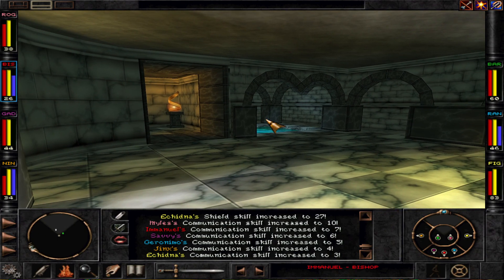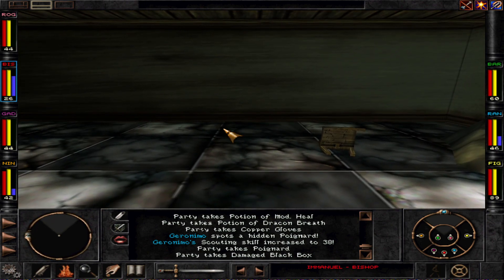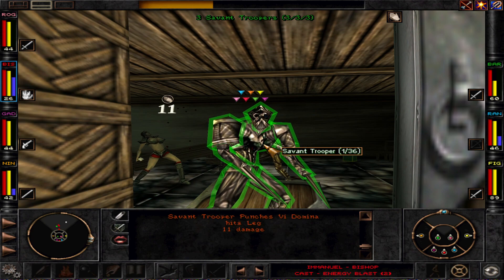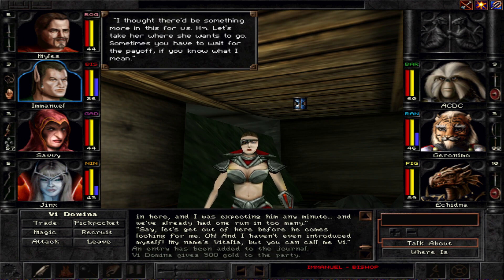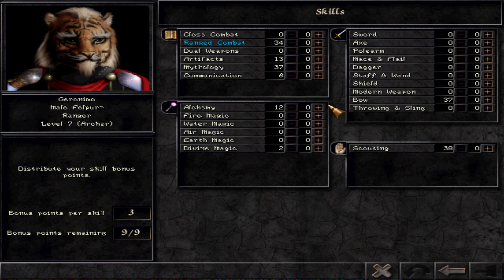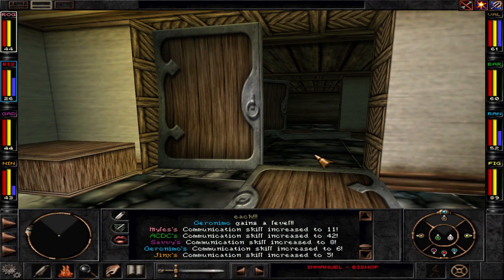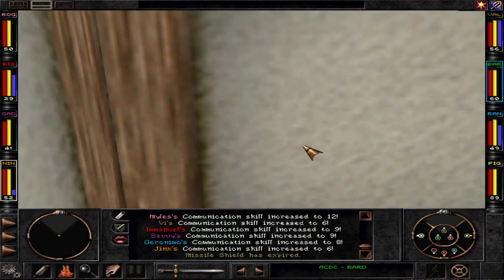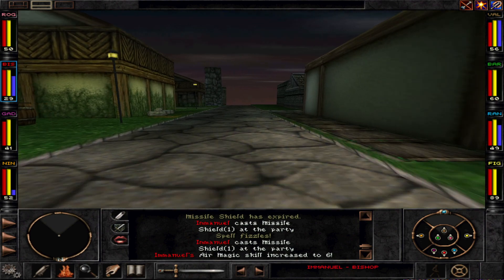VI DOMINA ARNIKA Wizardry 8 Playthrough + Tutorial / Guide + Let's Play Part 9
We play through the game with a lot of tips and tricks for you. And of course, chill and in a good mood on Expert, which is the hardest difficulty. Let's have some fun together and if you're new, learn to play while watching :)

The goal of this playthrough is to give you an idea what to do in what order, how to do it, and to use all combat and utility mechanics of Wizardry 8 so you can use them as well. The party is designed to use everything Wizardry 8 has to offer game mechanics wise and is well suited for all difficulty levels and all players. We have a party of Bishop, Ranger, Fairy Ninja, Fighter, Bard and Gadgeteer – all Magic Schools, Gadgeteer Mechanics, Bard Mechanics, emblematic super-characters like Fighter, Bishop and the legendary Fairy Ninja. Adding to that the Utility Kings of Bard, Gadgeteer and Ranger.

Our Channel, Immanuel Can – Thoughtful Gaming, is dedicated to the great world of Strategy and RPG games. Something to sink in and enjoy, to think about and to delve in together :)
Our community is friendly and inclusive to all people. Respect everyone and you will be welcome.